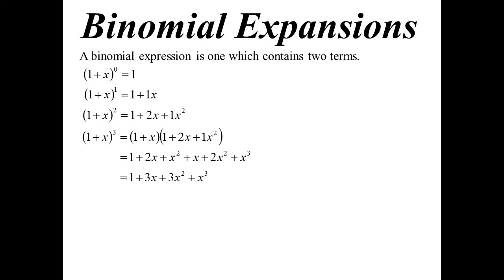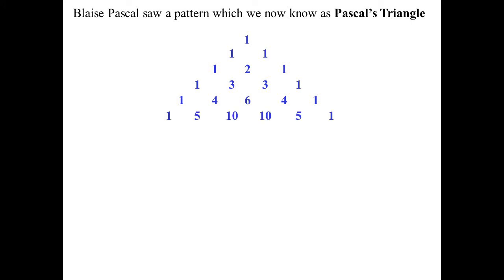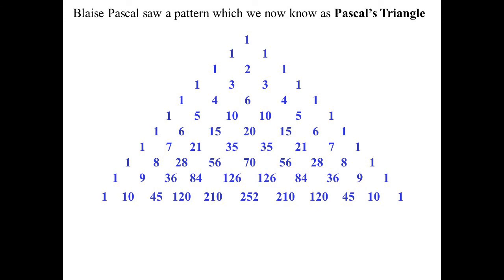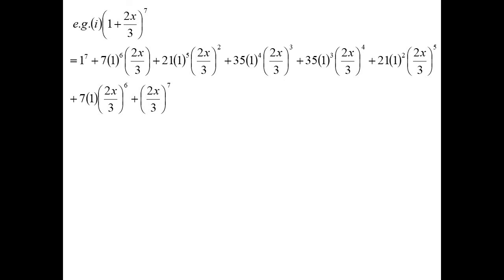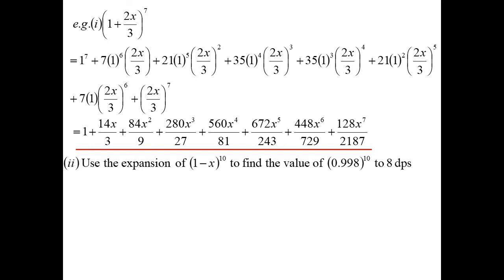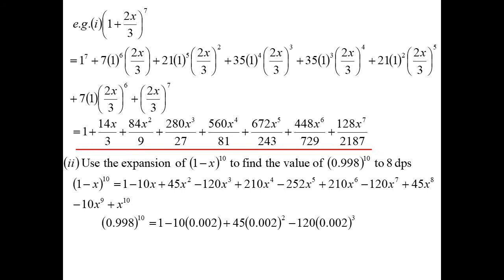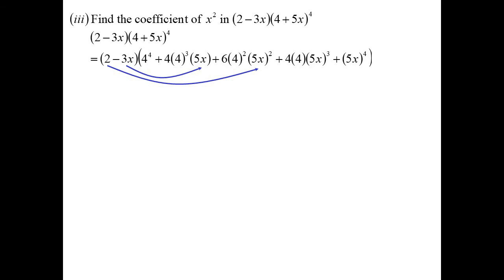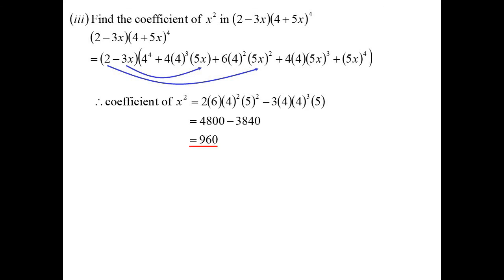11X1 T16 01 binomial expansions 2021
Finding a pattern to the coefficients of binomial expansions